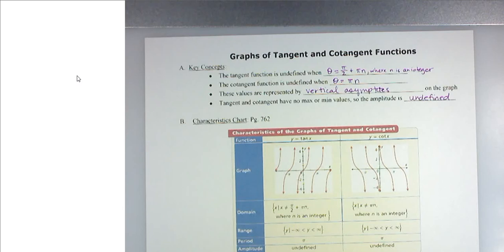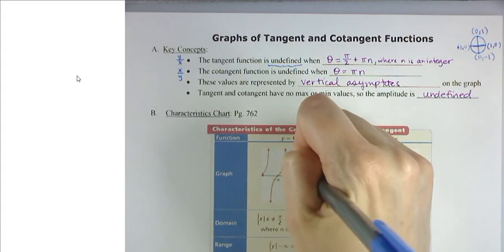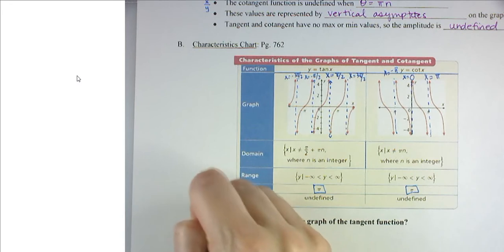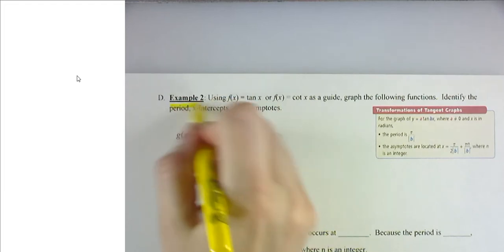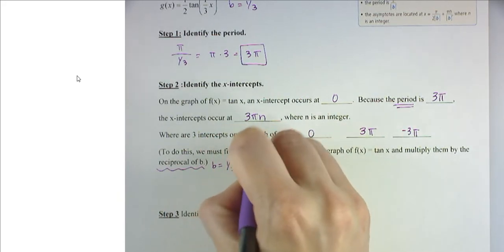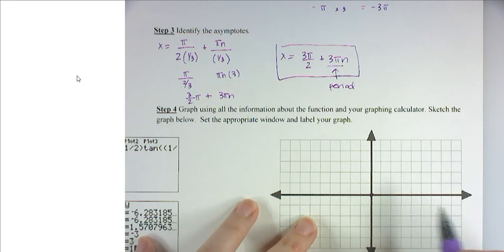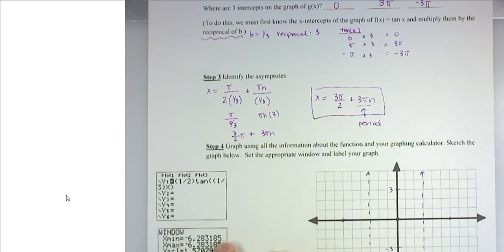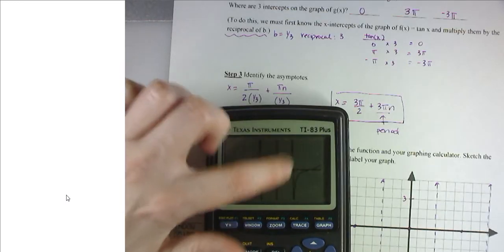11.1 Day 2-11.2 A2H Part 2 Tangent Graphs